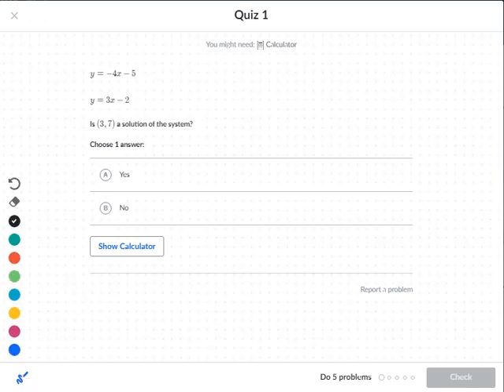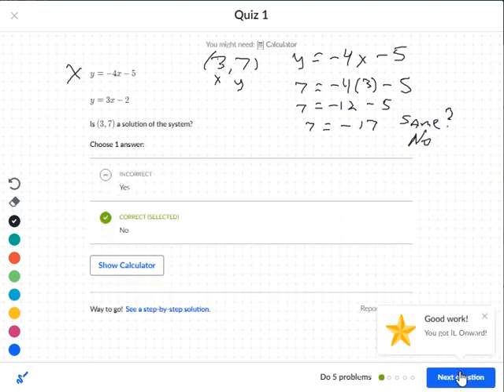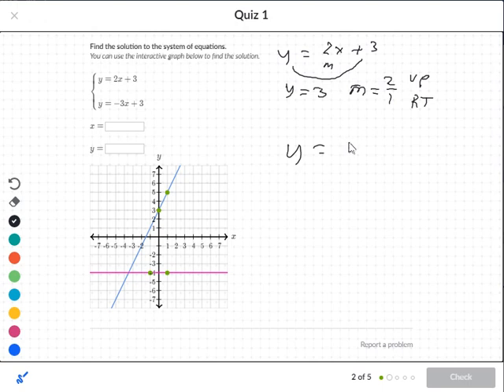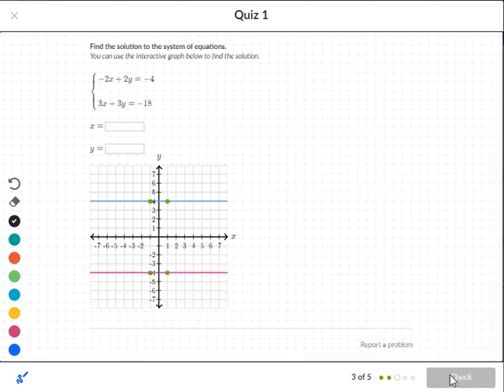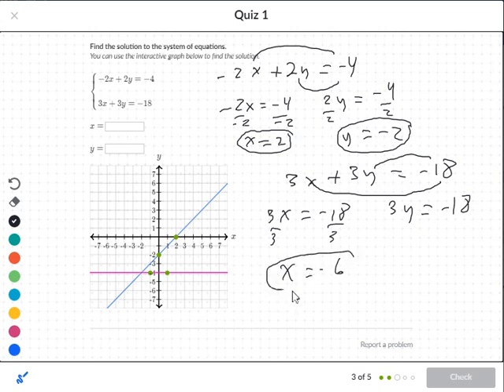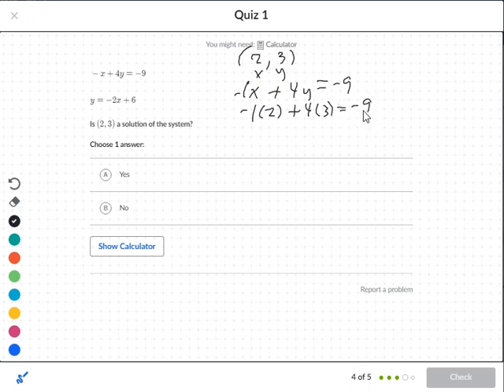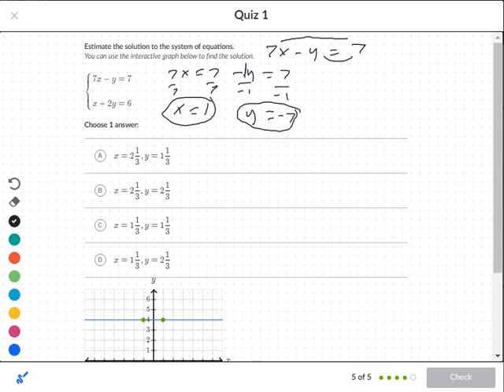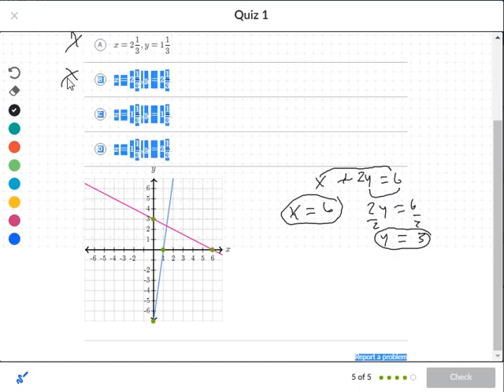Systems of Equations Quiz 1 Part 1 Review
Khan Academy Systems of Equations Quiz 1 Part 1 Review